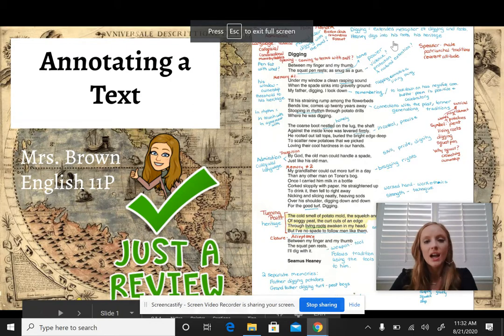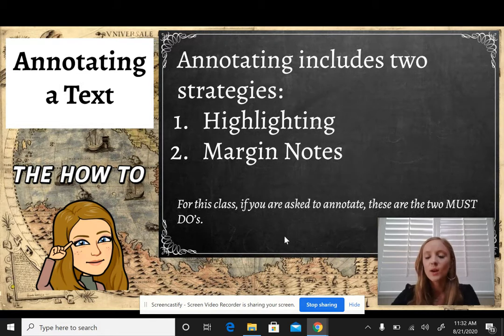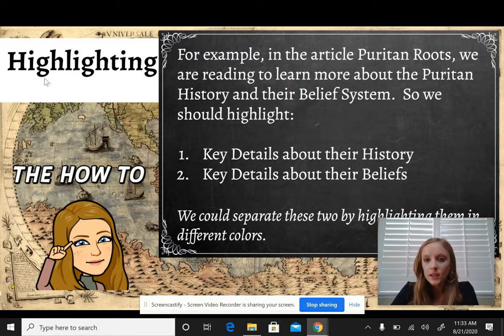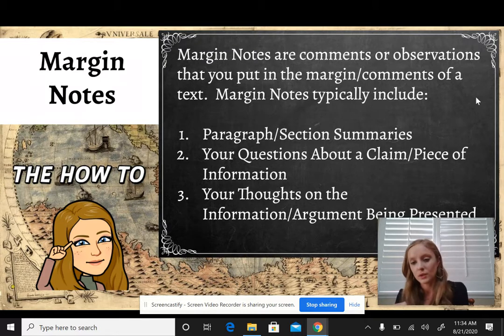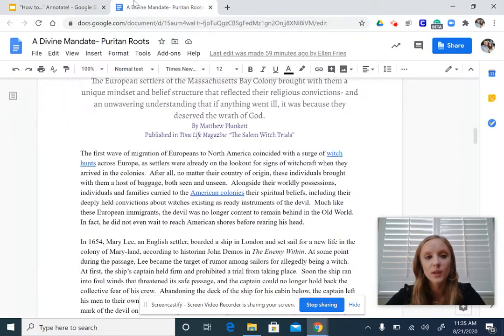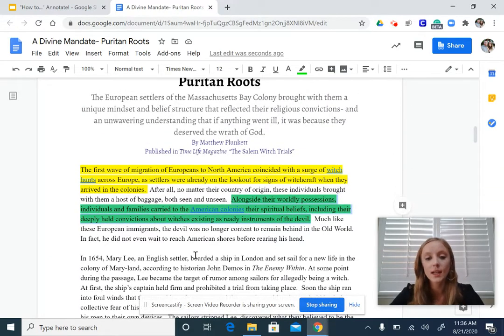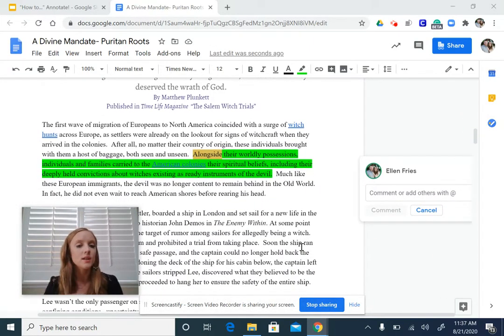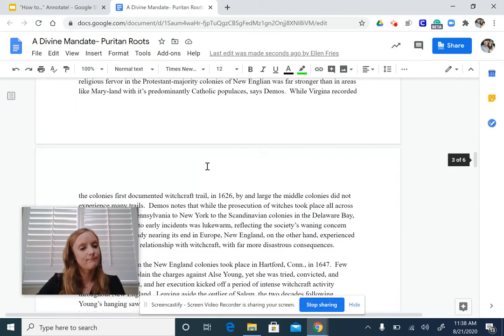"How To..." Annotate! with Mrs. Brown